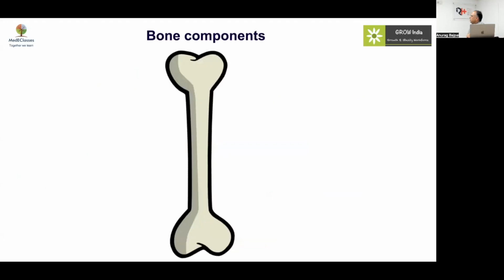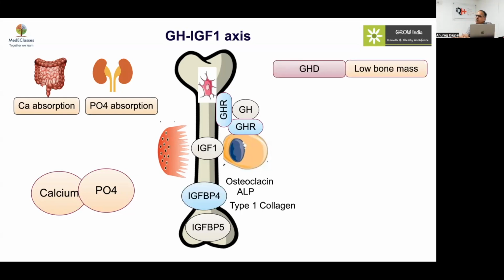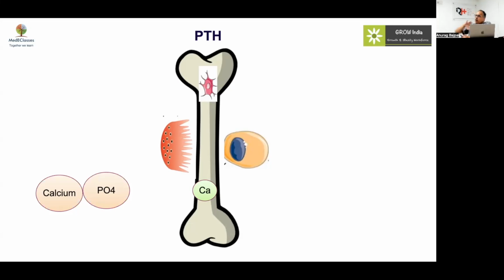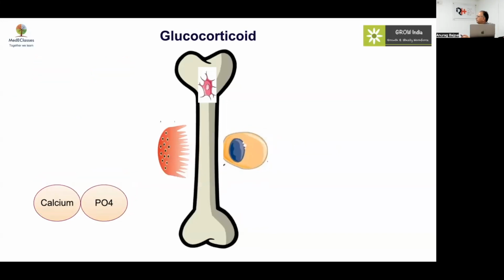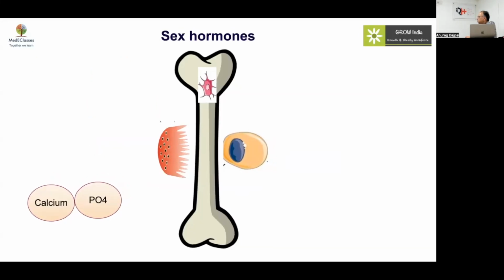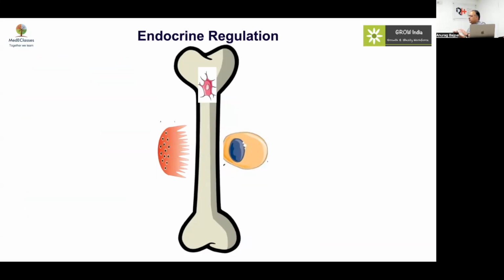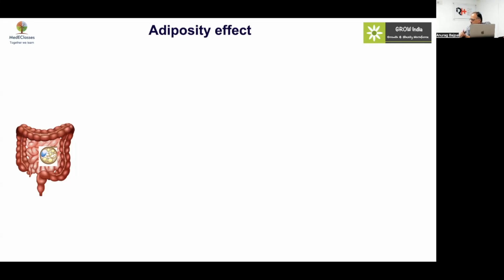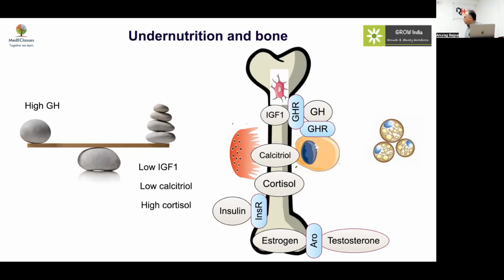MedEClasses Module Endocrine Regulation of Bone Health